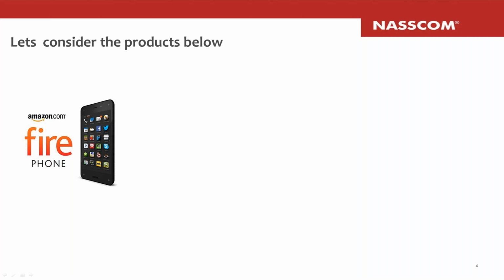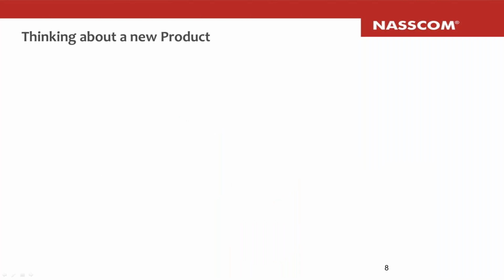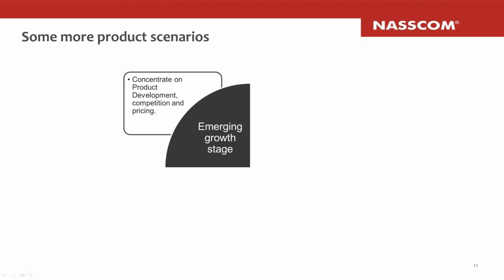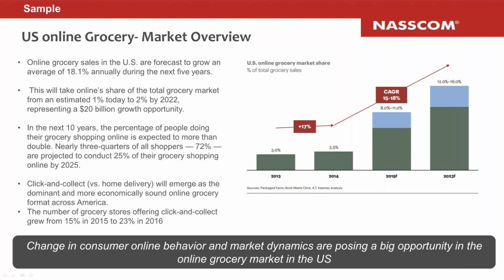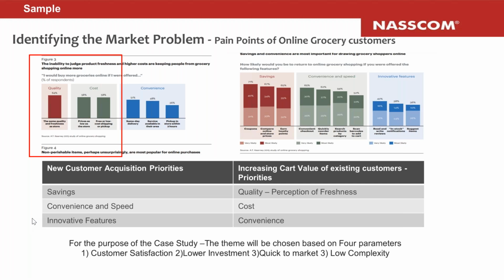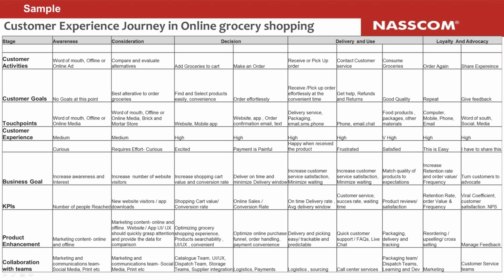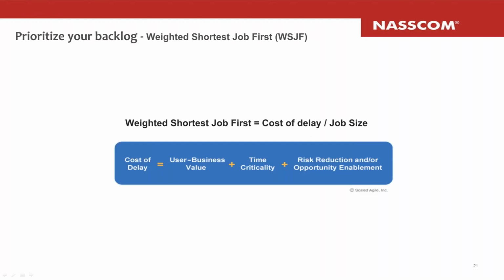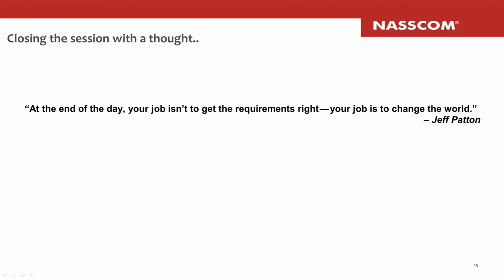NASSCOM Product Connect How do product managers decide what to build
Many times it is confusing for product owners and the agile development teams to understand why a feature has been built.
This webinar will take you step by step through a hypothetical market problem to the feature description in an existing product. You can also gain access to different lenses to be applied and parameters to work on for you next business plan.
In this session the speaker will share some practical experiences and areas to work on for people aspiring to either get into or scale up in product management space.

About the Speaker:
Tejswita Shrestha – Product Management and Marketing Leader with Optum – A part of UnitedHealth Group .
Tejswita is the product management and marketing leader in Optum. She brings in 14 years of experience in Product Management, Corporate Strategy, Product Marketing and  Management Consulting. She leads all product marketing and strategy functions from India providing insights into white space identification, market sizing, new feature decisions, competitive environment and product positioning. In her prior experience she has led the Go to Market Teams for a mobile wallet and on boarded a lot of high potential merchants.
Tejswita holds a B.E in Electrical Engineering from BIT Jharkhand and has done her MBA from XLRI Jamshedpur.